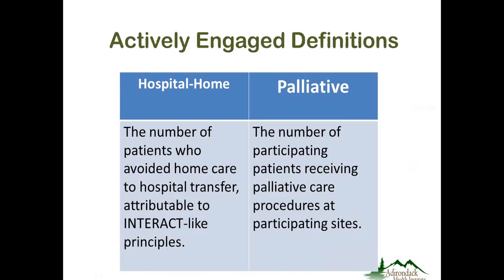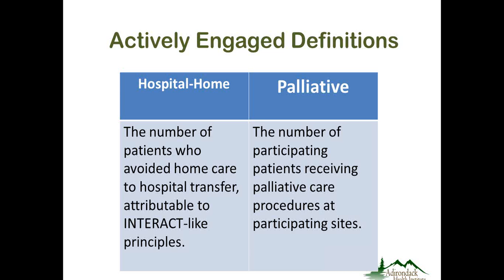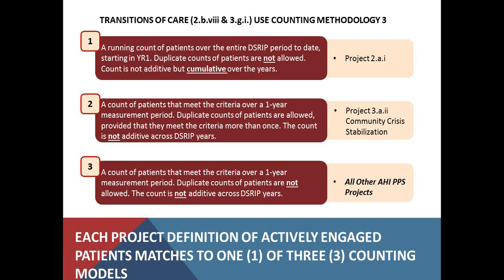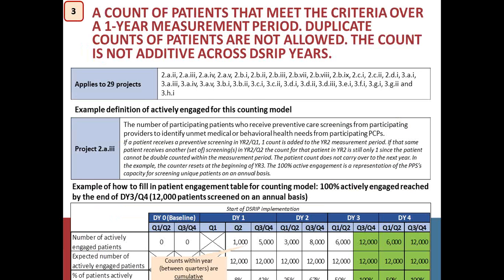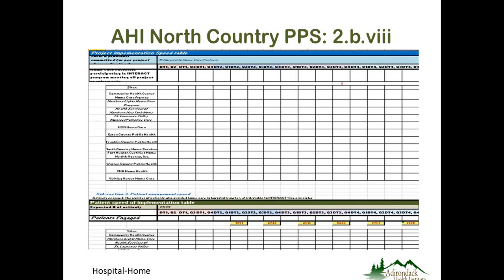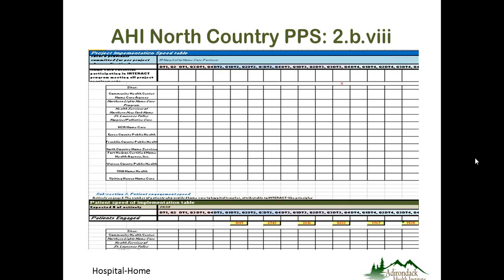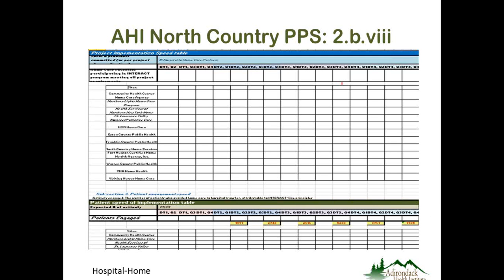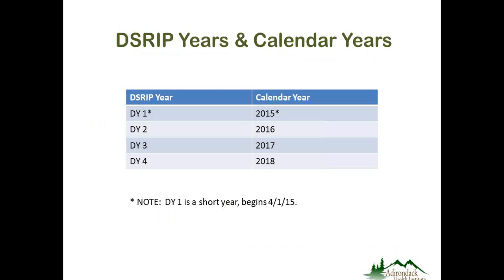Transitions of Care Meeting